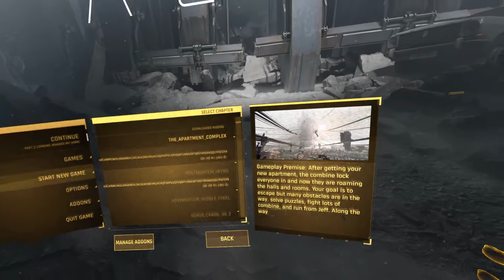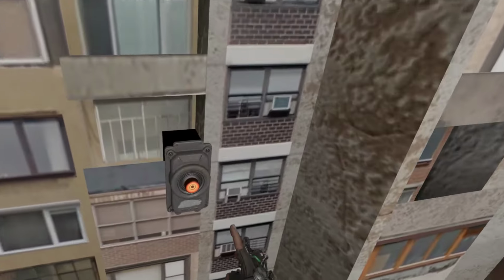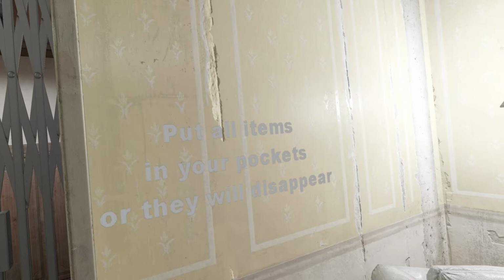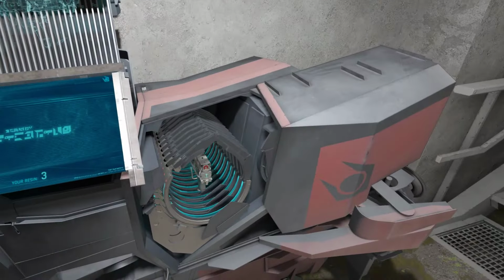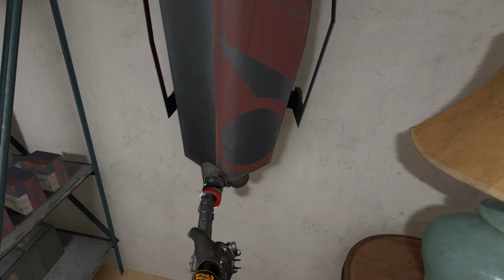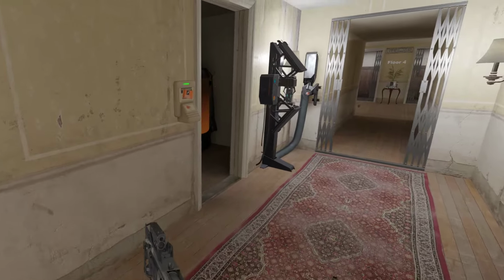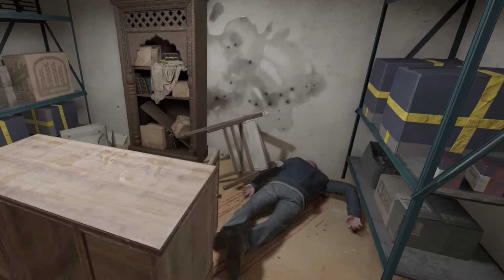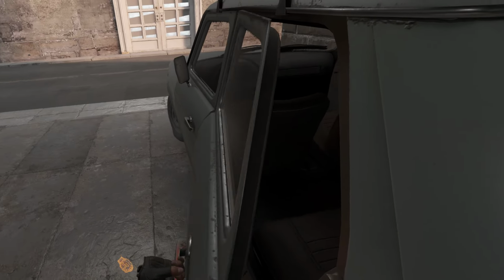Half Life Alyx - Escape the Apartment Complex by PizzaScientist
After getting your new apartment, the combine lock everyone in and now they are roaming the halls and rooms. Your goal is to escape but many obstacles are in the way. solve puzzles, fight lots of combine, and run from Jeff. Along the way you will meet other characters who will help you along your journey. Will you be able to collect all 5 power cells to open the way out? Or are you forever stuck under the combine's control?